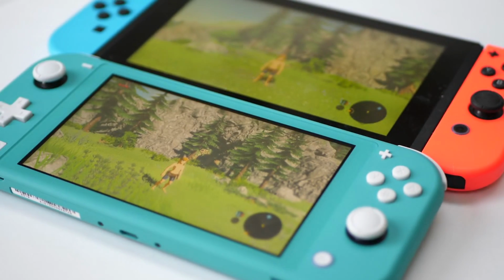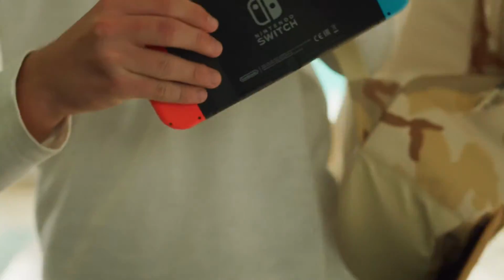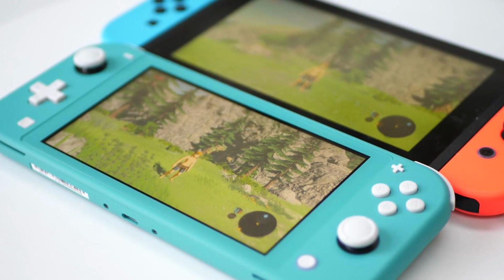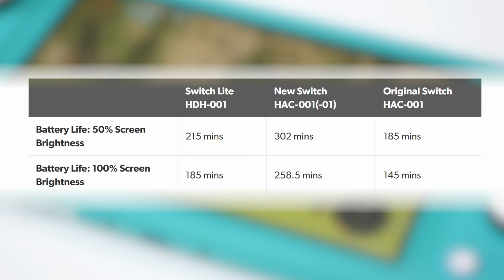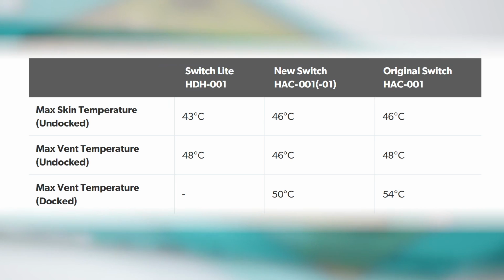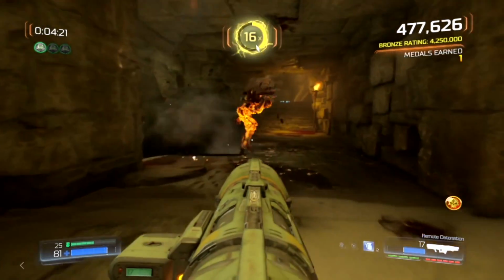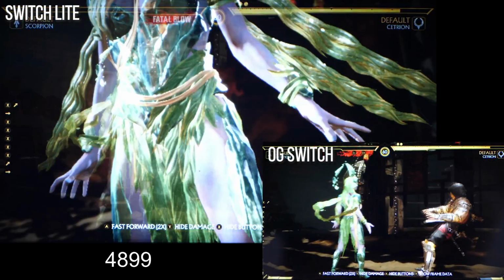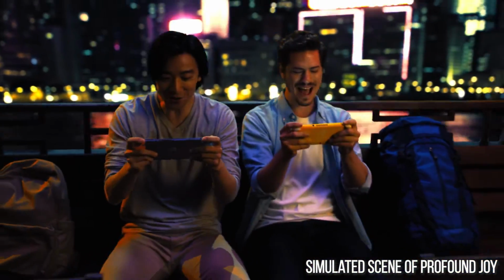Nintendo Switch Lite Review: The Essential Handheld Console?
The Switch that cannot switch sounds like a non-starter, but this new stripped back rendition of the hardware focuses on what the platform does best - deliver brilliant handheld gaming. Here's the Digital Foundry verdict on the new system.